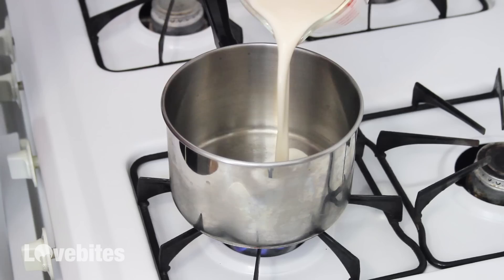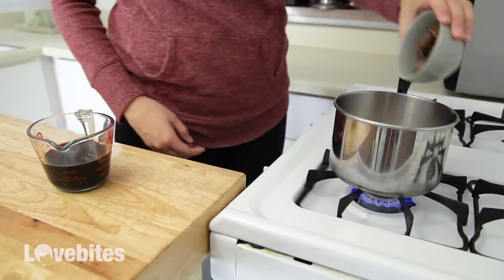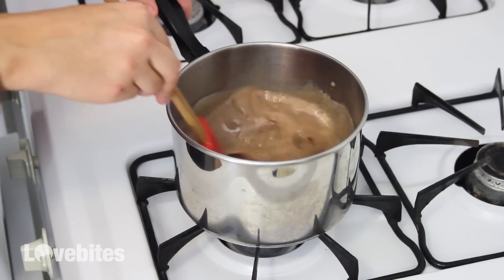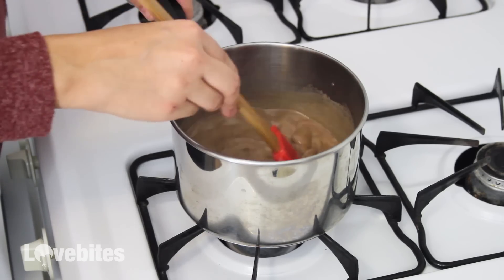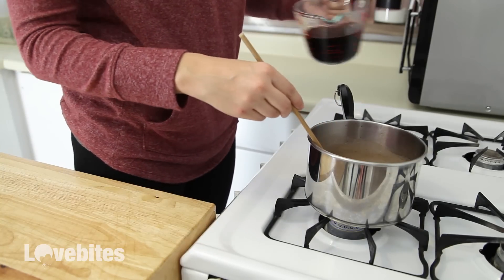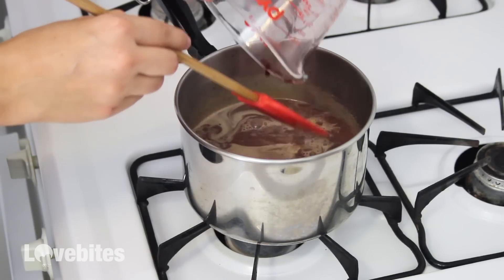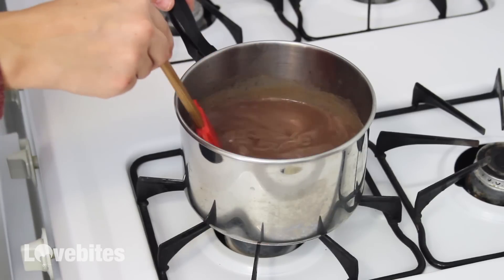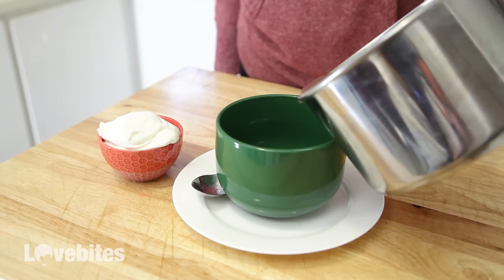HOT COCOA WINE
RECIPE BELOW!!!

INGREDIENTS:
Yields: 2 glasses
1 1/2 cup milk (or almond ilk)
1/2 cup milk chocolate
3/4 cup red wine